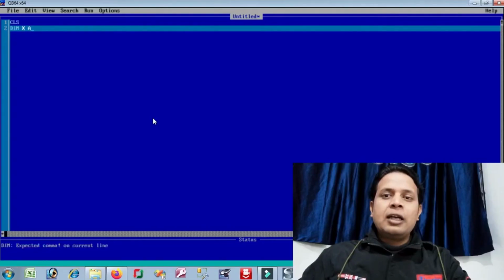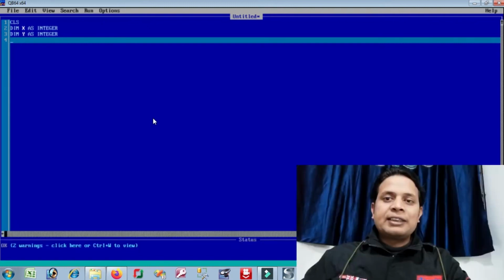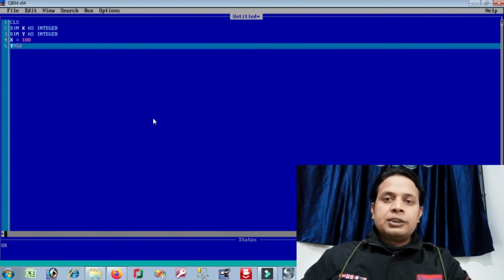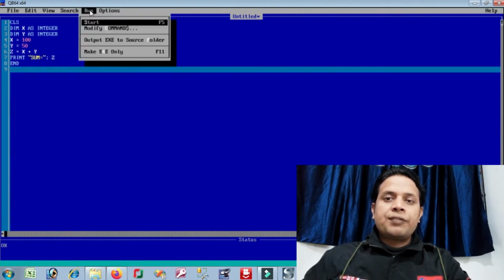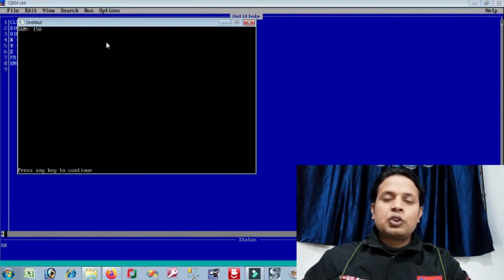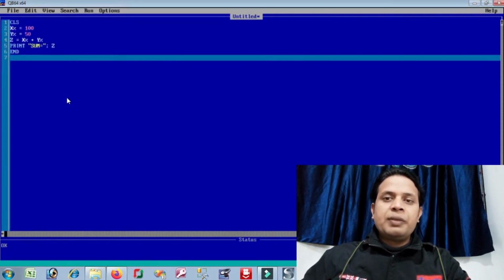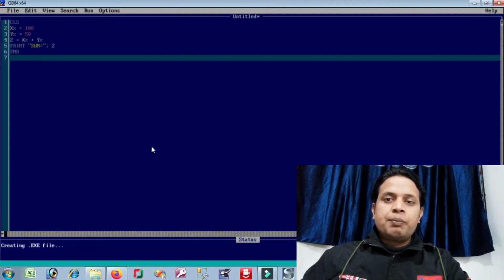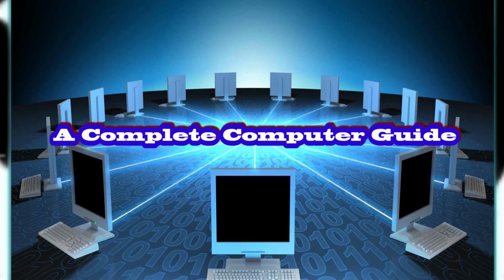QBASIC || Practical View of DIM Statement || A Complete Computer Guide || KD Production